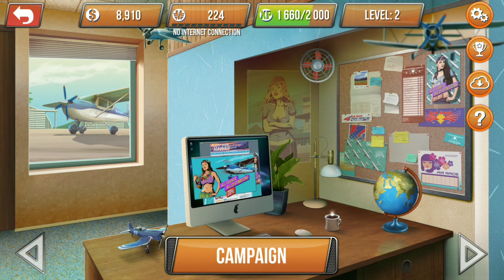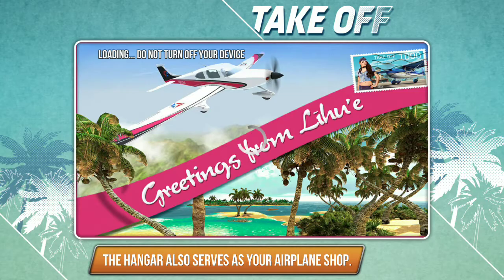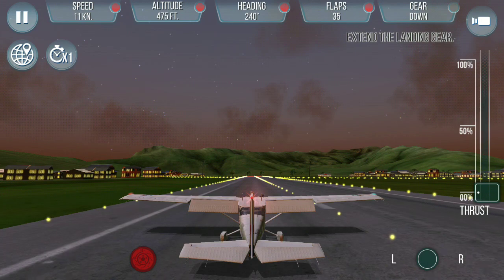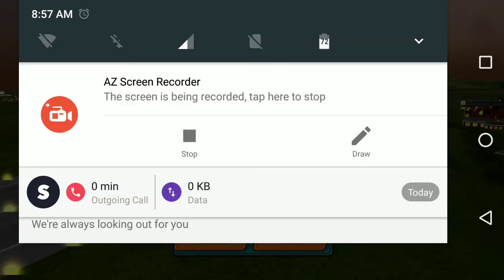Take off flight simulator walkthrough part #2-Landing